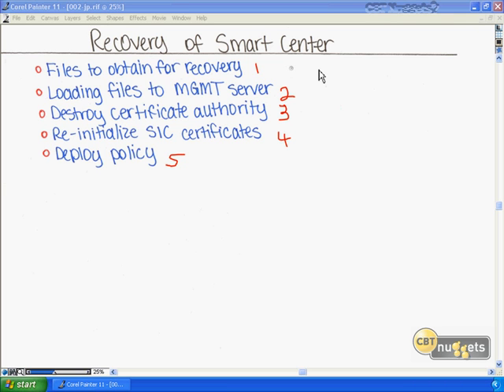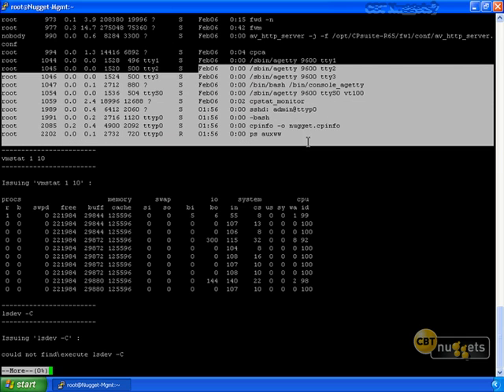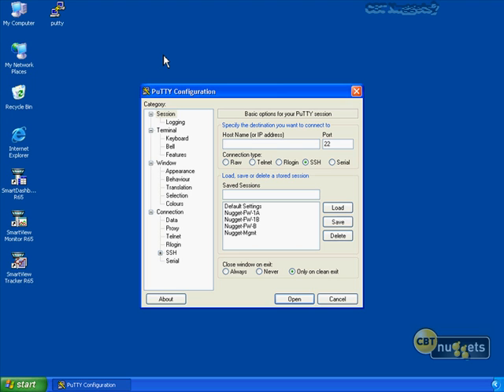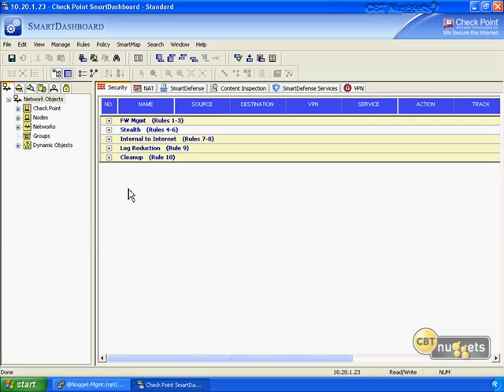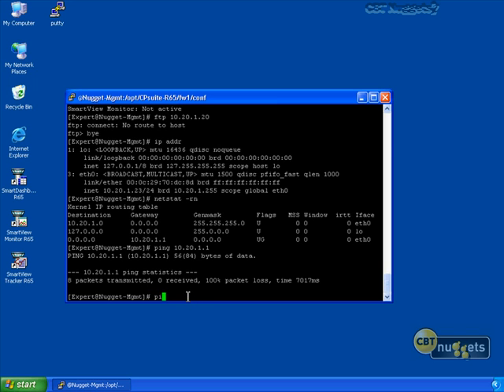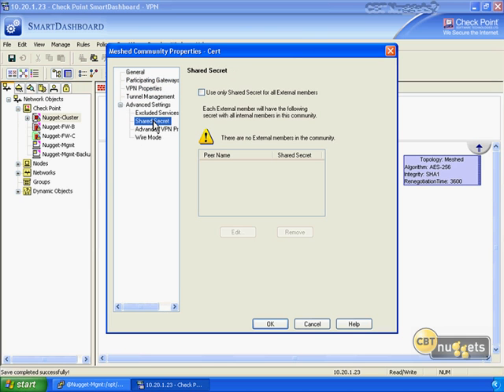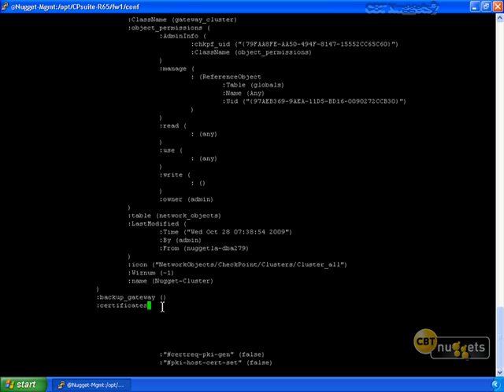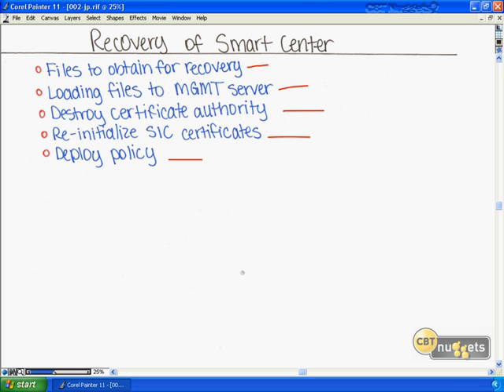ckpt 156 31570 14